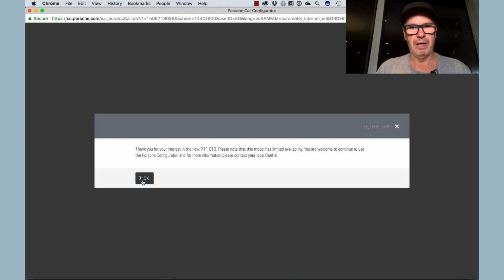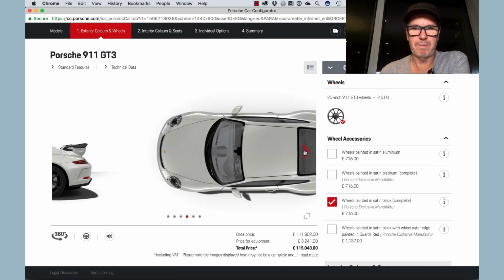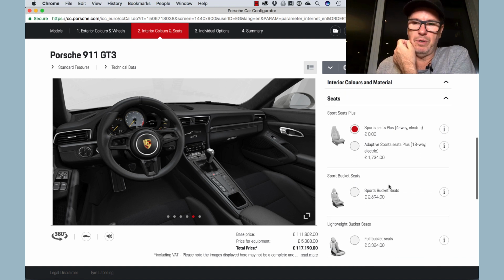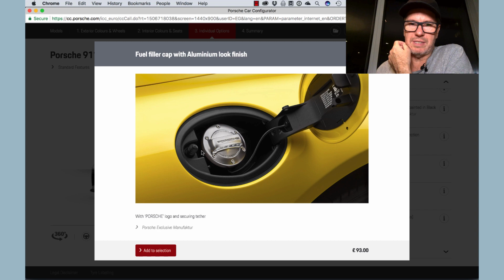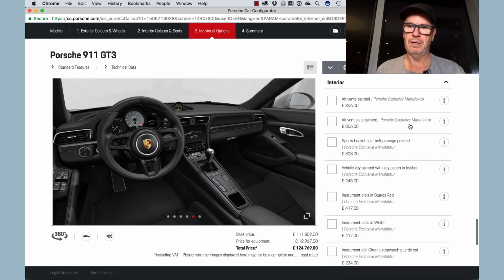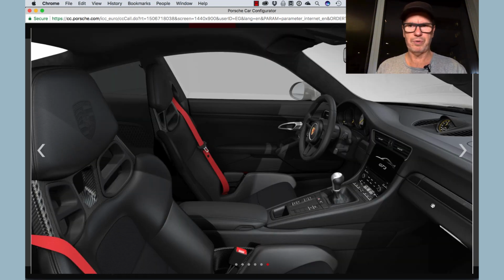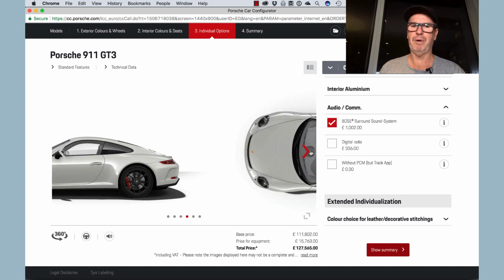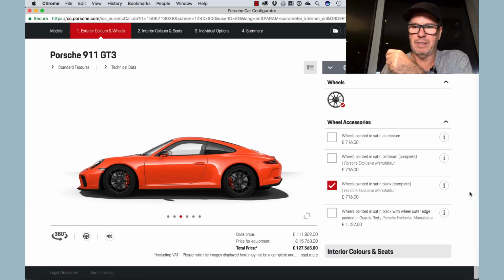Configuring a 991.2 GT3 Touring | Prices Options & Colours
Its Friday night, so what better thing to do but to spec a Porsche 991.2 GT3.

—My Gear—
iPhone 6s Plus
iPhone 7 Plus
Canon G7X Mark II
GoPro Hero 5 Session
GoPro Hero 4 Black
DJI Osmo Mobile - iPhone gimbal
Bendy tripod for vlogs
lav microphone
Microphone for Iphone
iPhone adapter for tripod
Time lapse tripod adapter
Wind thingy for G7X

— Sort of Professional Gear (also used for vlogs) —
Big Camera
35mm lens
24-70mm lens
55mm lens
Big Microphone
Dead Cat
On camera microphone
Tripod for big camera
Monopod with fluid head